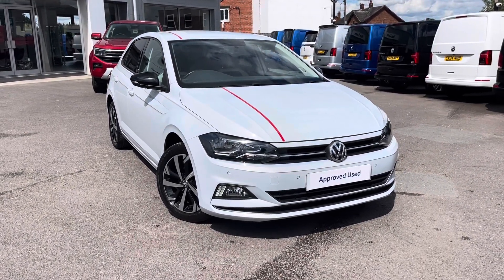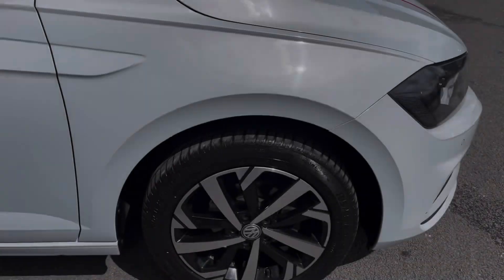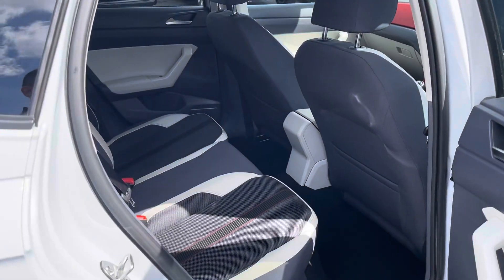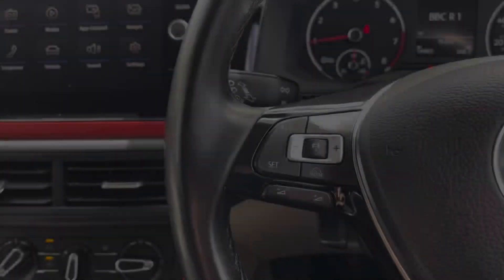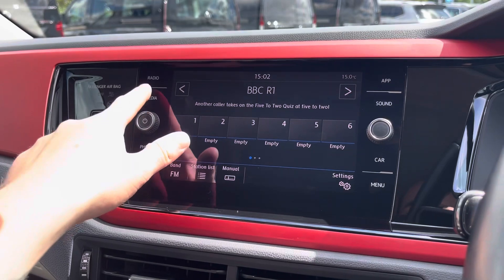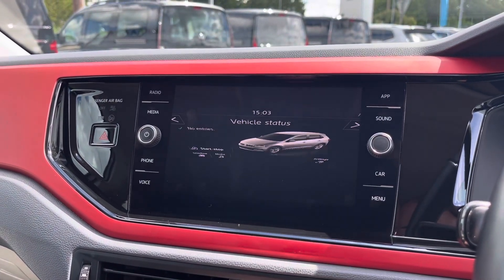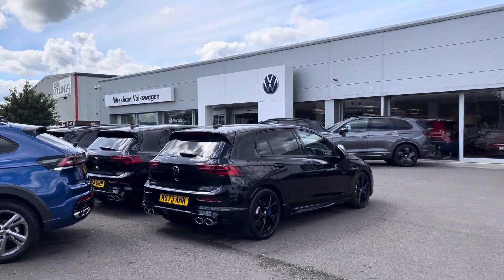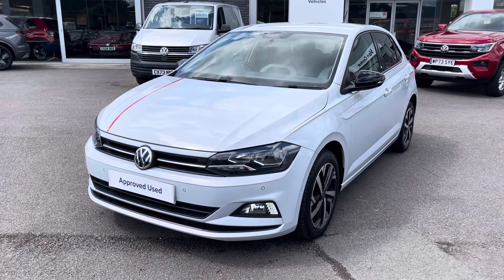Approved Used Volkswagen Polo Beats 1.0 TSI 95PS in White Silver | WL67CHD | Wrexham Volkswagen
Check out this Approved Used Volkswagen Polo Beats 1.0TSI 95PS in metallic White Silver, currently for sale at Wrexham Volkswagen.

Key Features:
 - 16in Torsby alloy wheels
 - Tracks2Cloth upholstery
 - ULEZ Compliant
 - Front and Rear parking sensors
 - Automatic Headlights with Daytime Running Lights
 - Manual Climate Control
 - AppConnect - Apple Carplay/AndroidAuto
 - FM/DAB Radio
 - Bluetooth Connectivity